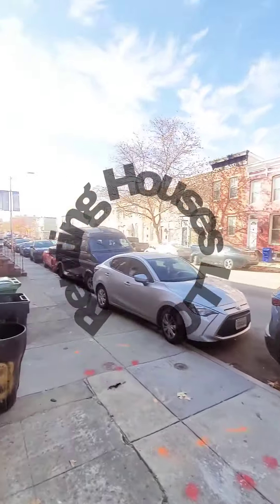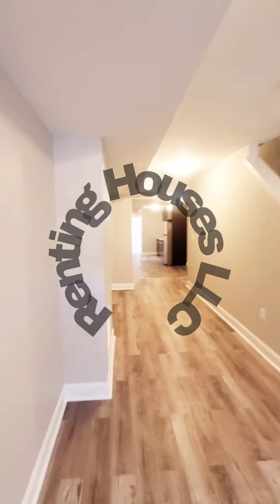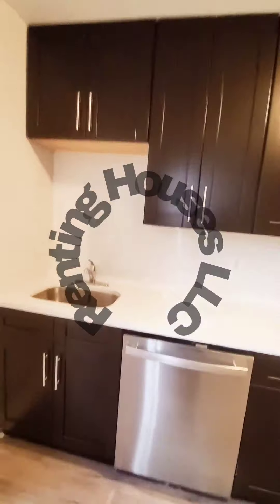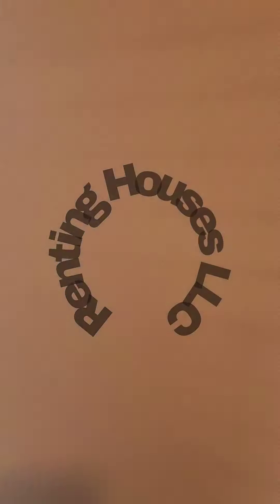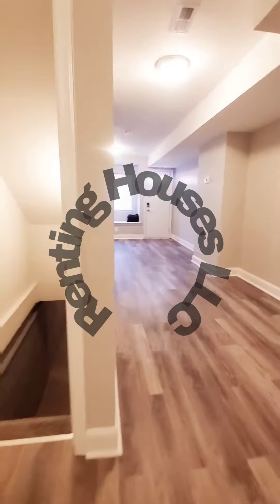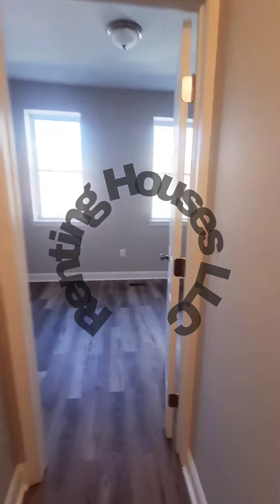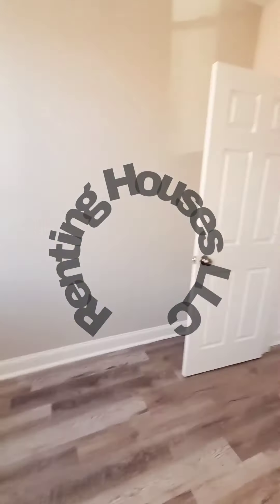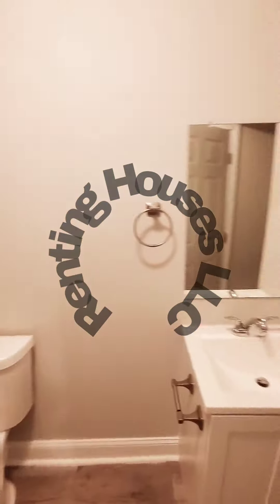PROPERTY #1189 Southwest Baltimore 3 Br 1.5 Bath Asking $1850/month